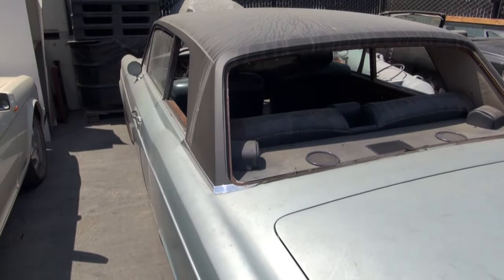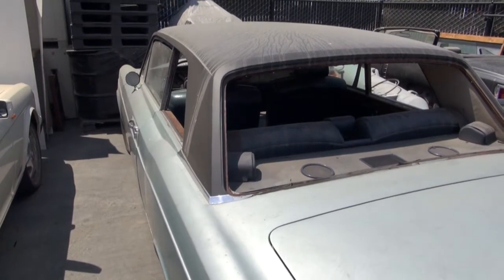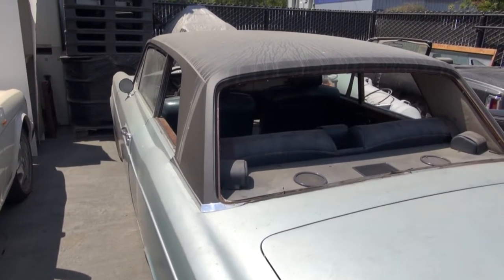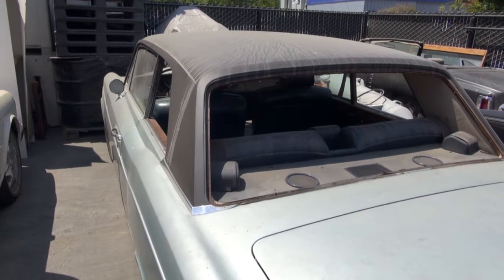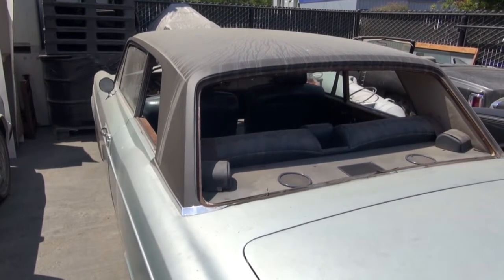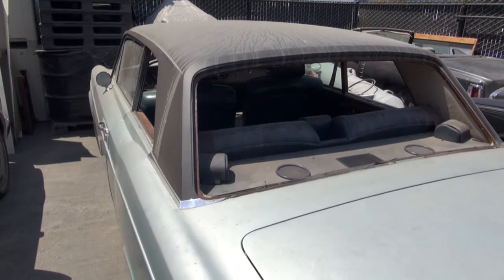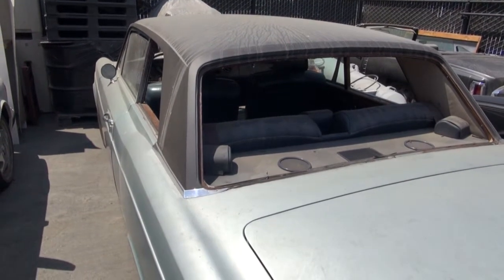Rolls Royce Corniche Everflex Roof Replacement by Cooks Upholstery